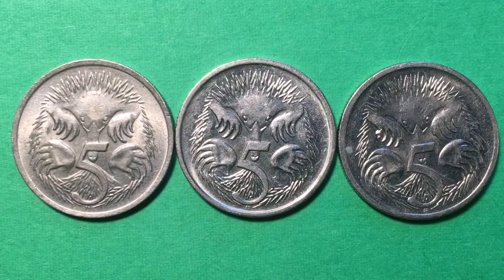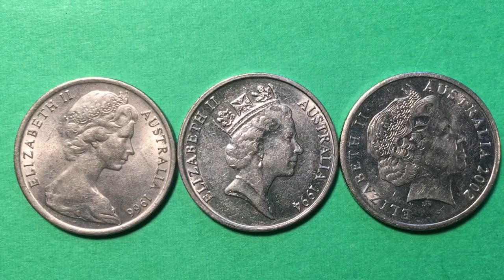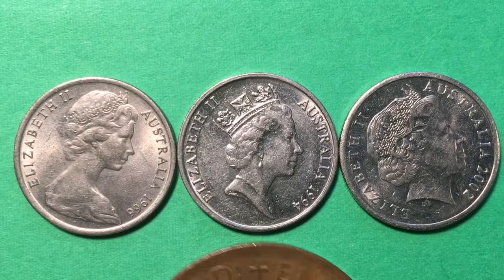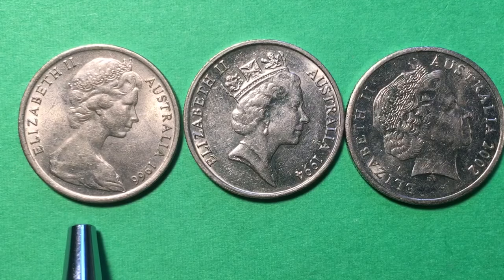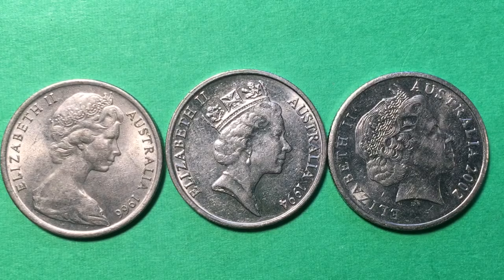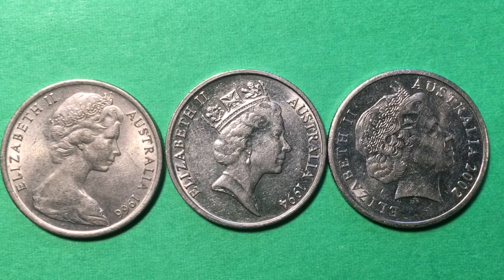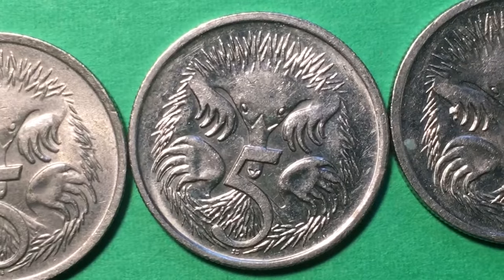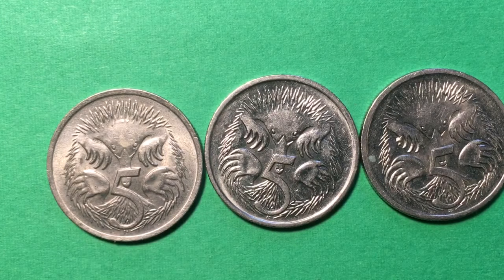Australia 5 Cents Coins 1966, 1994, 2002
Country Australia
Type Common coin
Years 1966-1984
Value 5 cents
0.05 AUD = 0.036 USD
Metal Copper-nickel
Shape Round
Orientation Medal alignment ↑↑
References KM# 64, Schön# 51
Obverse
2nd portrait of Queen Elizabeth II facing right wearing the Girls of Great Britain and Ireland Tiara
Lettering: ELIZABETH II AUSTRALIA 1966
Engraver: Arnold Machin
Reverse
Short-beaked Echidnas or Spiny Ant Eaters (Tachyglossus aculeatus) and denomination in cents; designer mark below
Lettering:
5
SD
Engraver: Stuart Devlin
Edge
Reeded

Country Australia
Type Common coin
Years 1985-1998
Value 5 Cents
0.05 AUD = 0.037 USD
Metal Copper-nickel
Shape Round
Orientation Medal alignment ↑↑
References KM# 80, Schön# 67
Obverse
3rd portrait of Queen Elizabeth II facing right wearing the King George IV State Diadem
Lettering:
ELIZABETH II AUSTRALIA 1996
RDM
Engraver: Raphael David Maklouf
Reverse
Echidna (Spiny Anteater)
Lettering:
5
SD
Engraver: Stuart Devlin
Edge
Reeded

Country Australia
Type Common coin
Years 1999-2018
Value 5 Cents
0.05 AUD = 0.036 USD
Metal Copper-nickel
Shape Round
Orientation Medal alignment ↑↑
References KM# 401, Schön# 417
Obverse
4th portrait of Queen Elizabeth II facing right wearing the Girls of Great Britain and Ireland Tiara
Lettering:
ELIZABETH II AUSTRALIA 1999
IRB
Engraver: Ian Rank-Broadley
Reverse
Short beaked Echidna (Tachyglossus aculeatus)
Lettering:
5
SD
Engraver: Stuart Devlin
Edge
Reeded